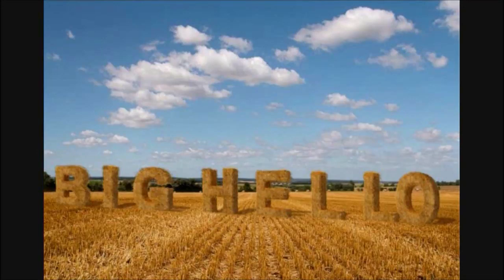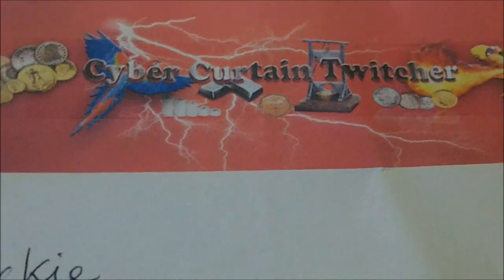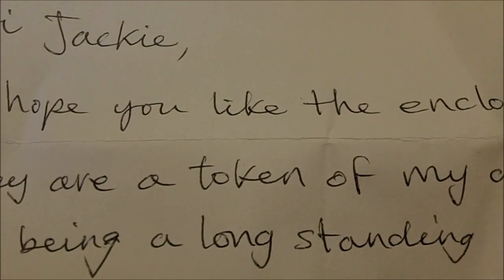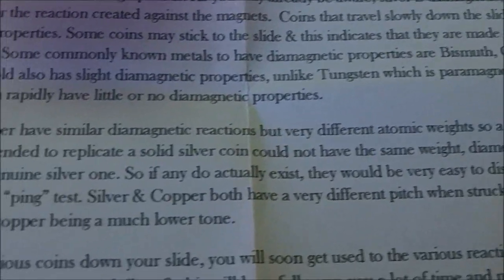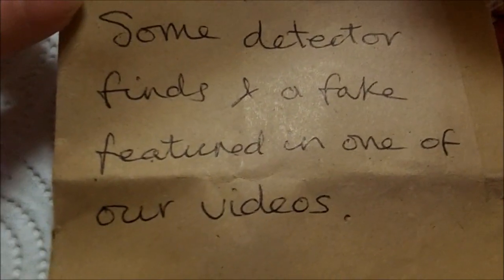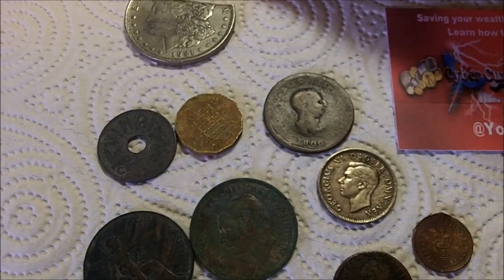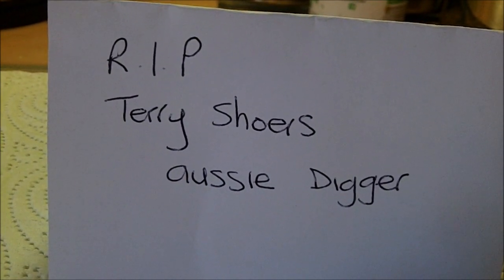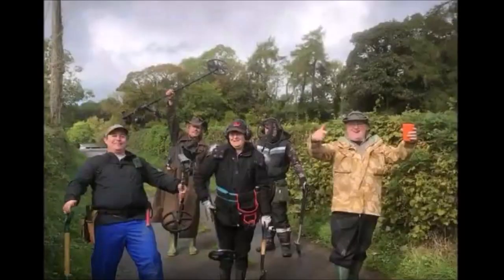A Prize win ~ A super cool gift and Remembering a fellow Digger ~275~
Not been digging for a few weeks , sorry I left some unedited clips in , Thankyou